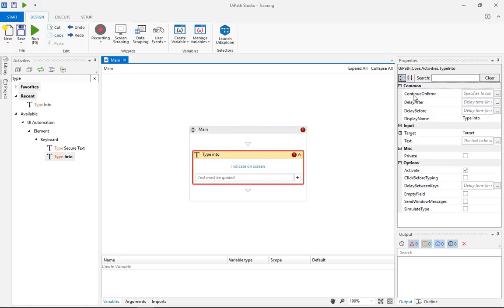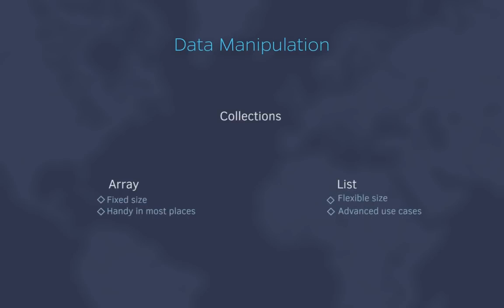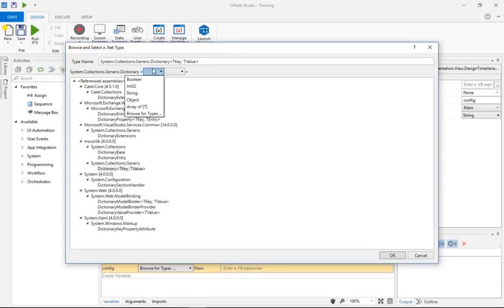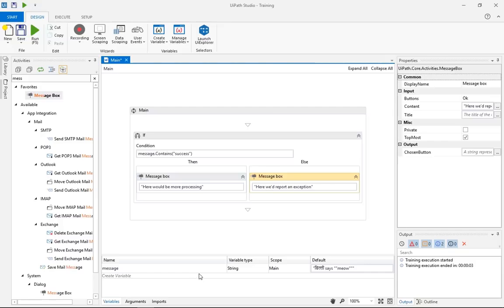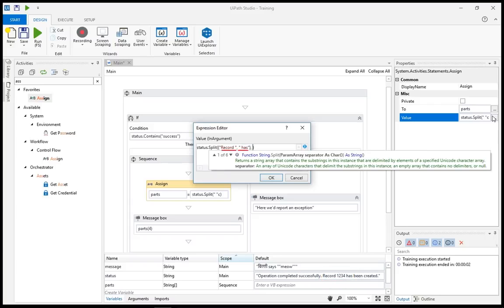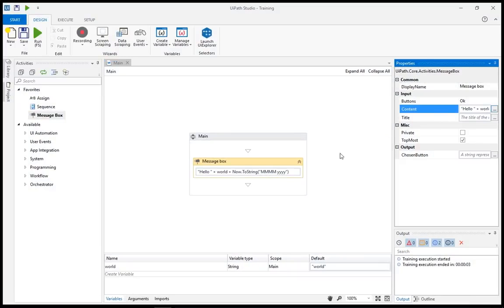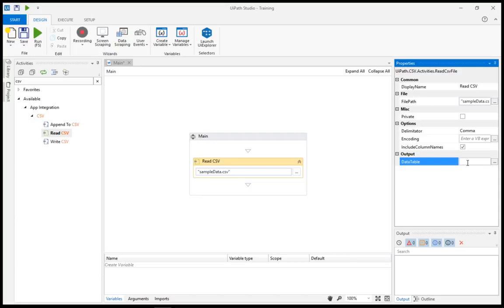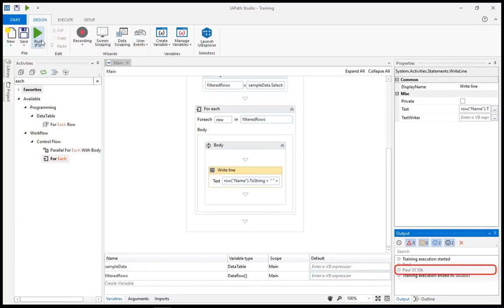5 UiPath Essentials Training 3 4 Data Manipulation 720 X 1152